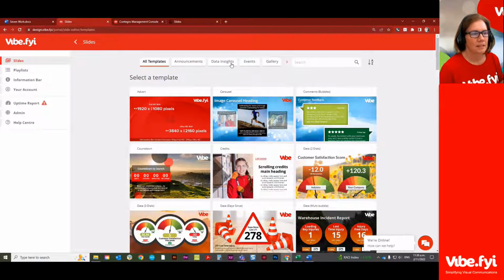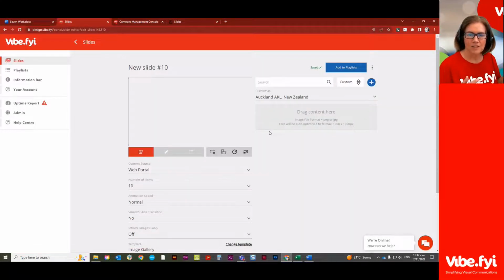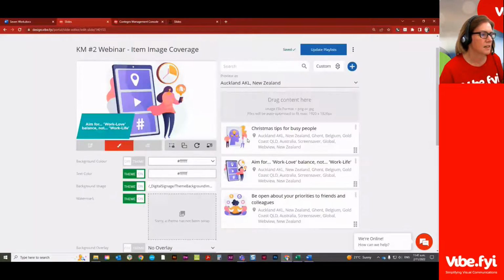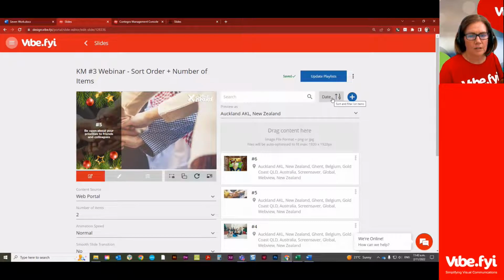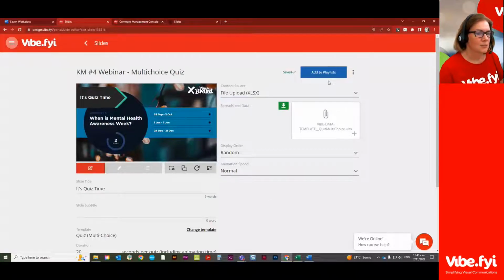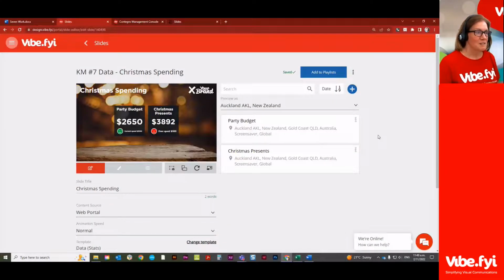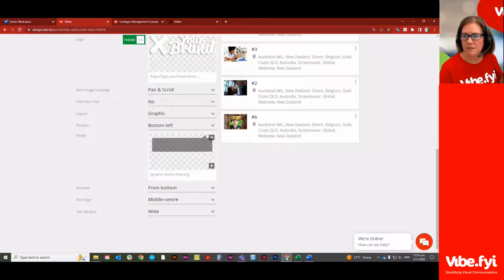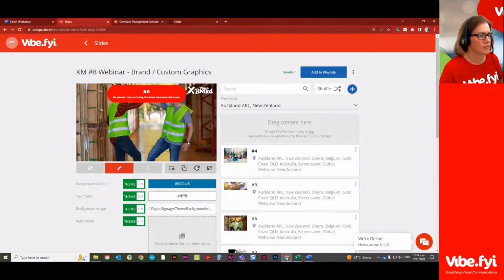Demystifying the template library - Vibe.fyi Inspire webinar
Demystifying the Vibe.fyi template library, with insider design tips and tricks and showcase new template features that will help elevate your visual game.

Vibe.fyi: Workplace digital signage solution to reach a deskless workforce

Vibe.fyi is a cloud-based digital workplace internal communication solution, that makes a difference in the way you engage deskless teams, influence positive workplace culture, and motivate a workforce.

Captivate your workforce with dynamic and memorable content – without the help of a graphic designer. Our extensive template selection and integrated ecosystem make it hassle-free.

Discover how Vibe.fyi can help you improve cut through and engagement with your non-wired workers.